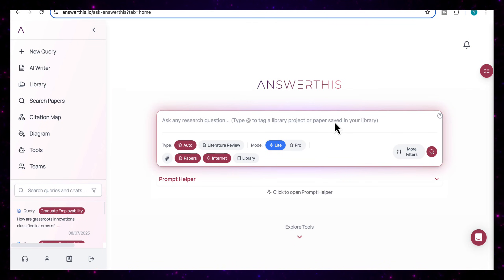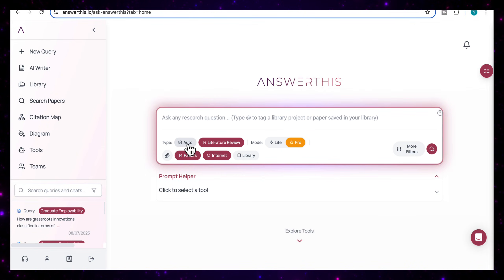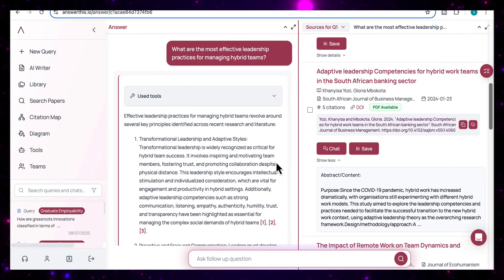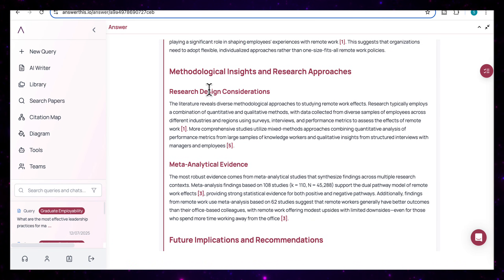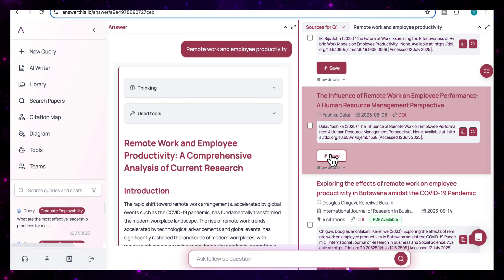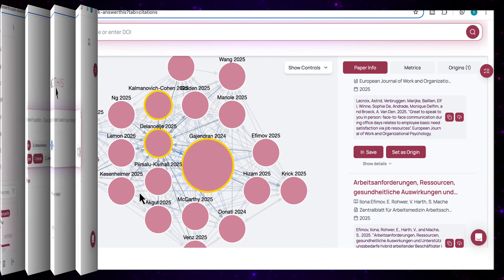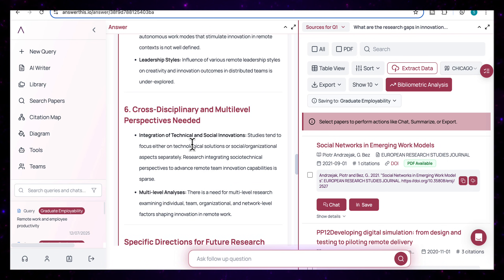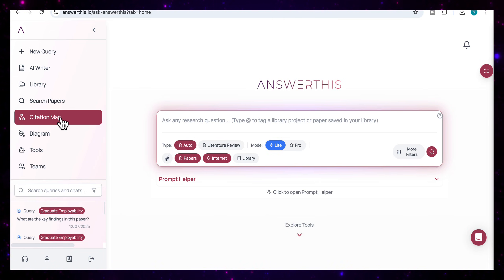The Only AI Research Assistant You'll Ever Need: AnswerThis IO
In this video, we’ll explore a groundbreaking tool that’s transforming how researchers approach literature reviews and academic research! Join us as we highlight the key features of what could be the ultimate AI tool for streamlining and enhancing your research process.

From creating high quality literature reviews complete with detailed citations to intelligent paper searches that save you hours of manual effort, this tool is designed to simplify your research process.

Effortlessly organize your sources, find research gaps and insights and even receive paragraph-by-paragraph citations tailored to your work.

This tool promises to be your ultimate research assistant. But is it really the best? Watch now to find out!